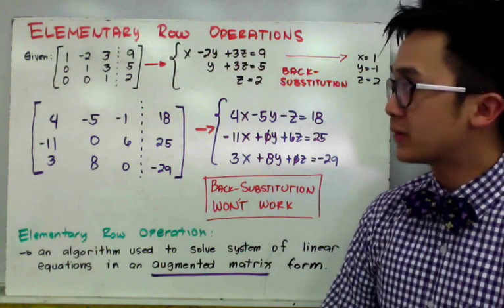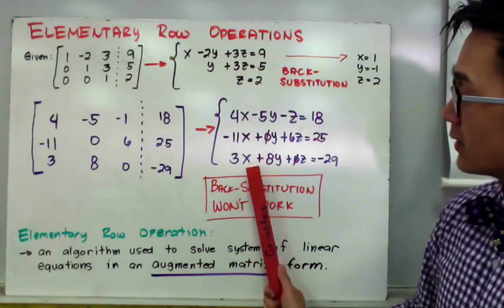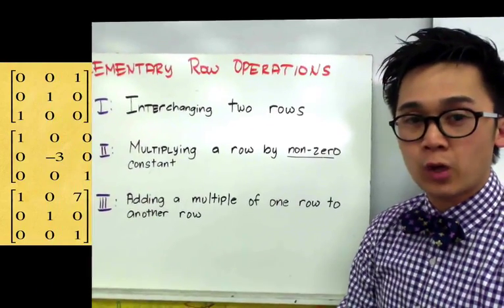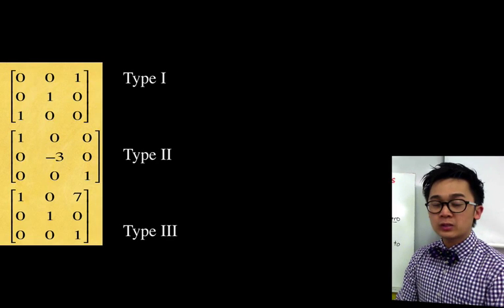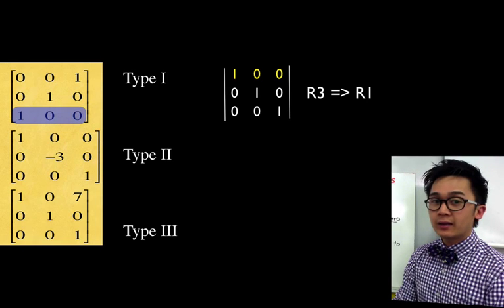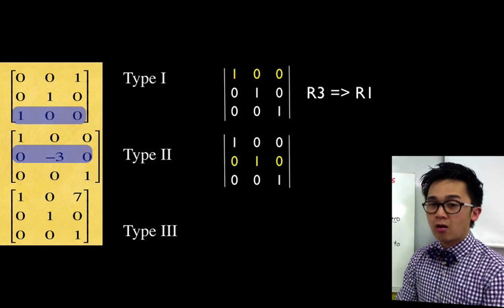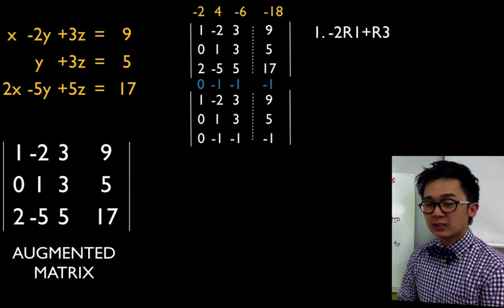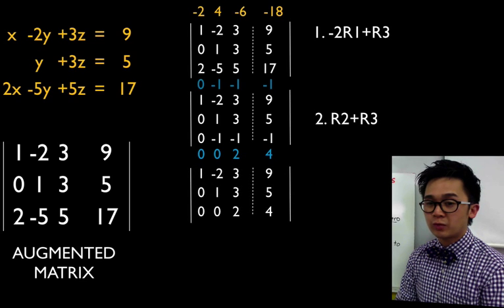PRECALCULUS: Elementary Row Operations on a Matrix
Lesson on performing elementary row operations on augmented matrices to solve for the values of the linear system. Elementary row operations are algorithms used to solve linear systems in augmented matrix form. Keep in mind the types of elementary row operations when performing this method.

5:34 x -- 2y + 3z = 9 ; y + 3z = 5; 2x -- 5y + 5z =17